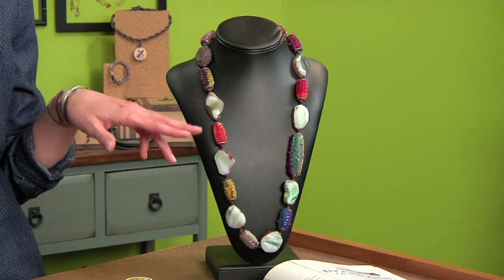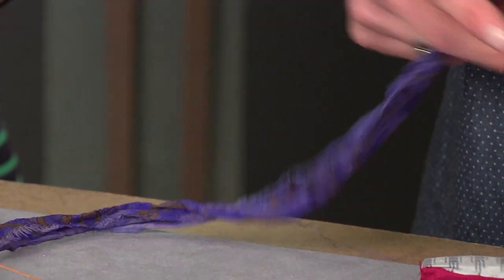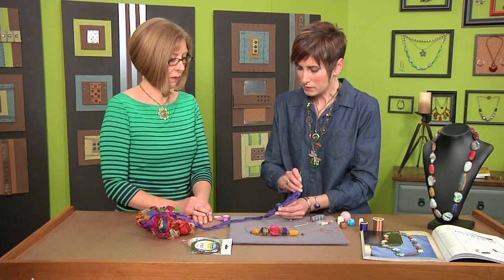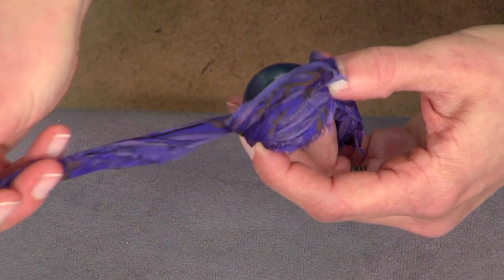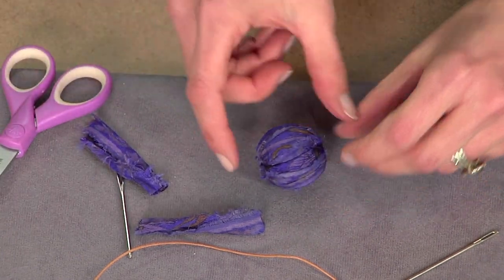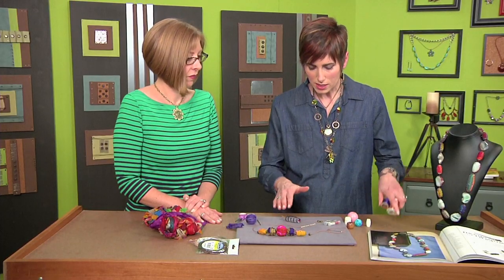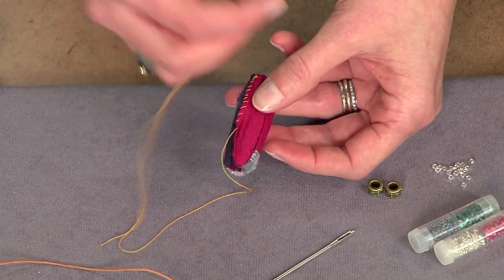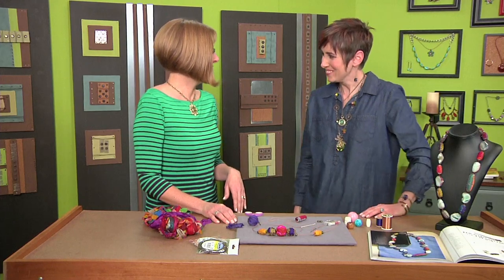Learn how to make silk beads on Beads, Baubles and Jewels with host Katie Hacker (2013-2)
Host Katie Hacker shows how to make silk beads in her Beading Lesson with Candie Cooper. Join 13 designers for a Jewelry Making Workshop on Beads, Baubles and Jewels with host Katie Hacker. They each present an in-depth lesson on their favorite techniques demonstrating multiple projects, plus a special tool tip.